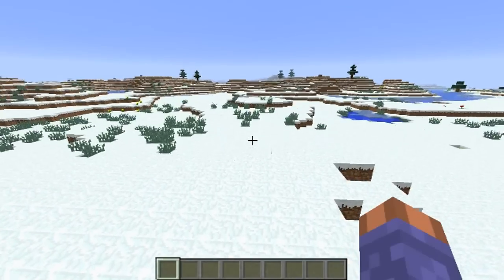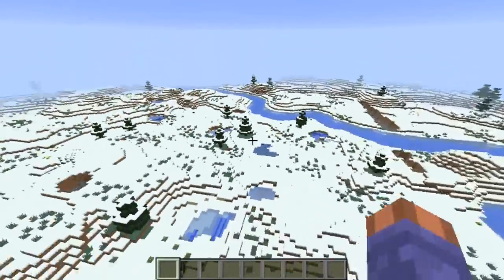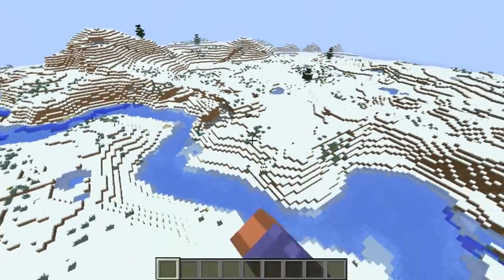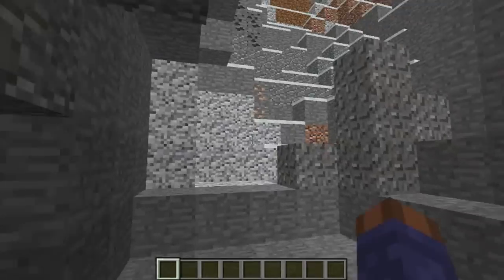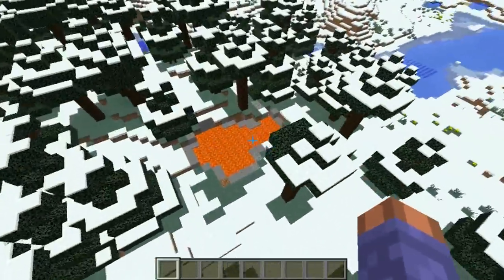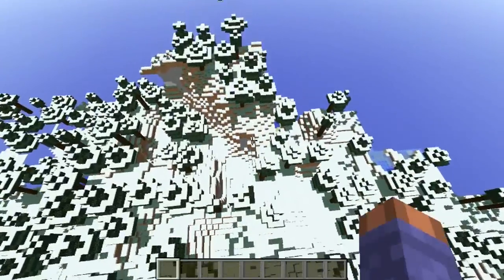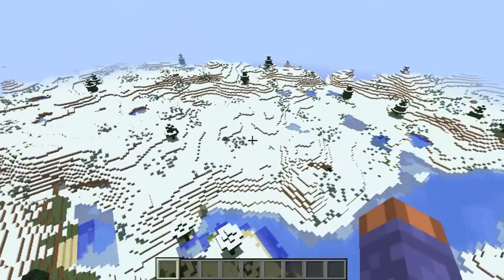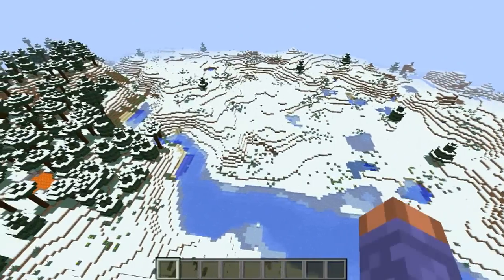Minecraft Seed 1.8.9, 1.9 Cool Snow, cold taiga biome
Features
1. snow biome spawn
2. cold taiga biome

Do not use quotes with seed.
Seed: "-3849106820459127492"